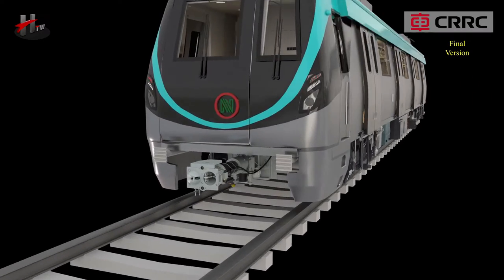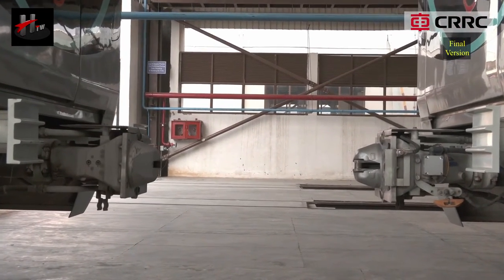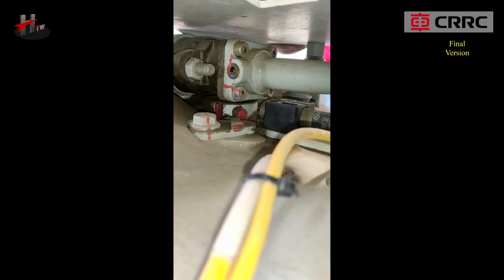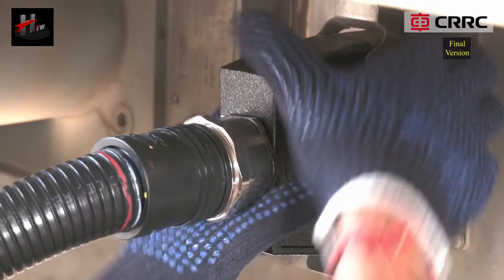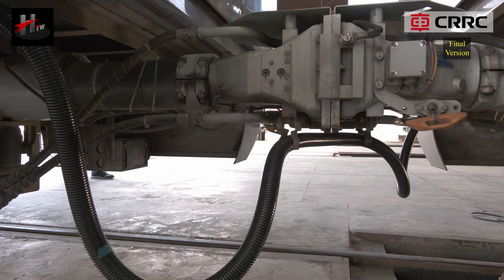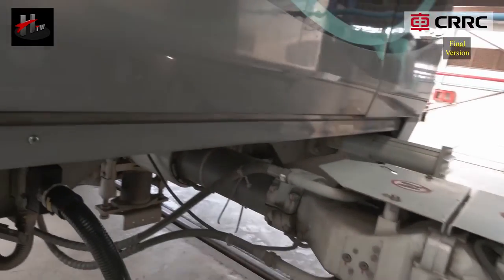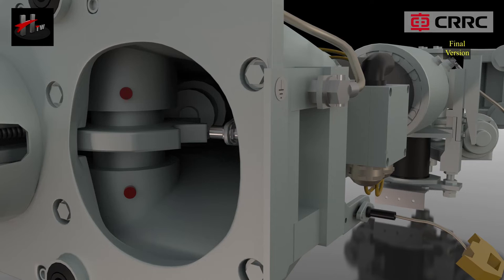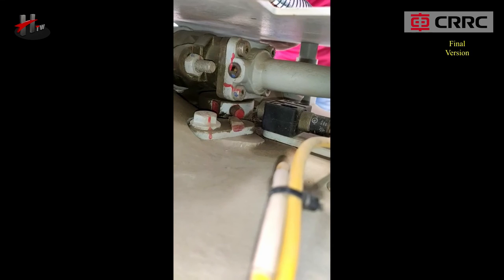Working Principle ( Front coupler of Metro )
This is 3D Animation video, We have covered the working principle of Front Automatic Coupler without Electrical Head & how each unit works. All content and visuals have been thoroughly approved by Metro Rail officials at all levels .